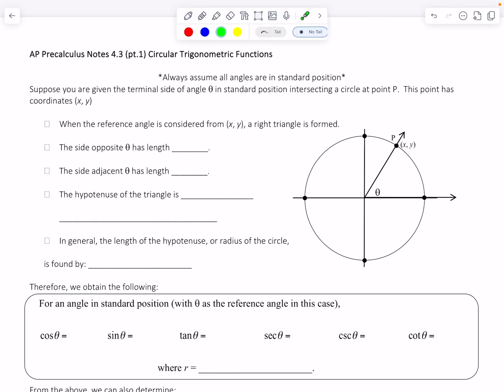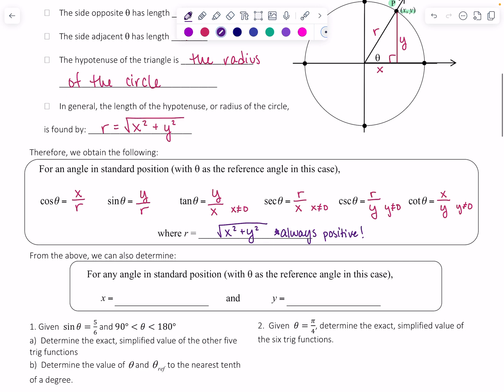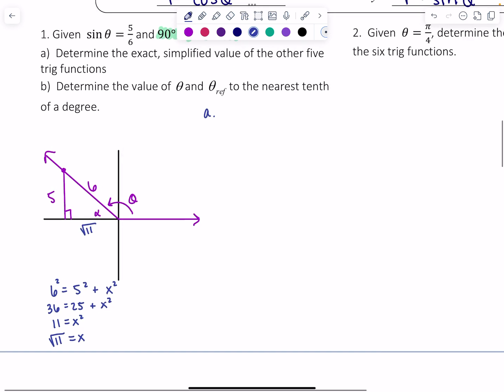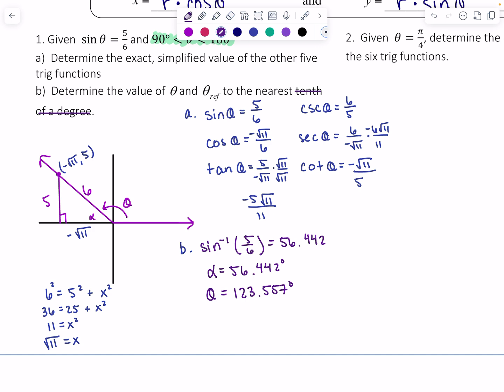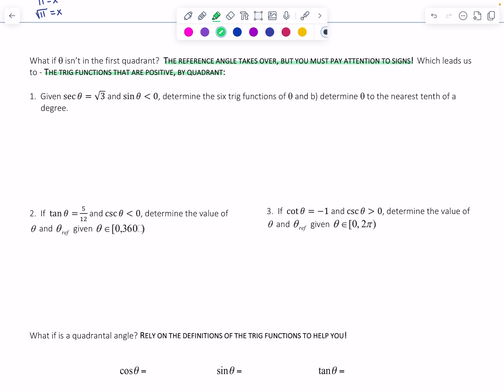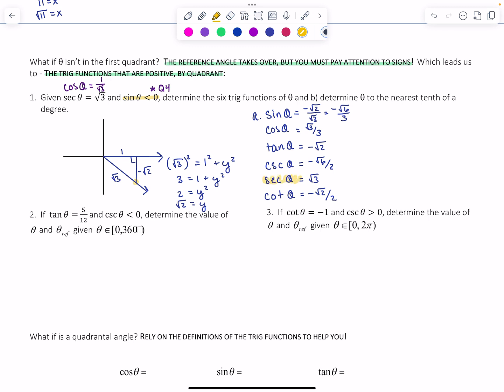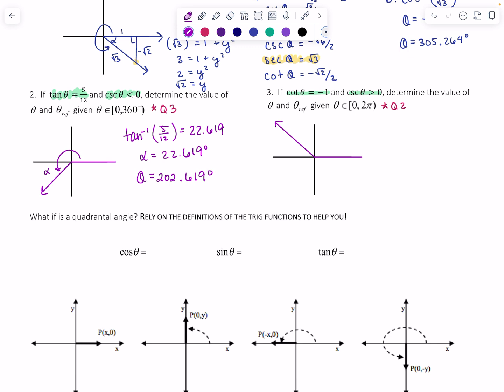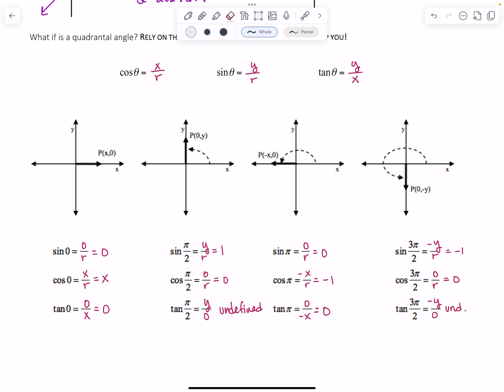AP Precalculus- 4.3 pt 1 Notes